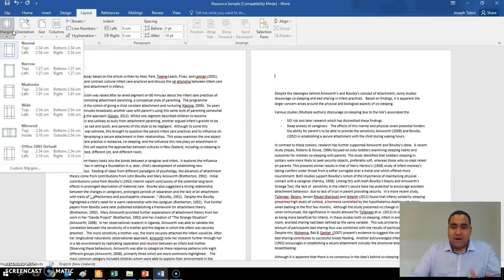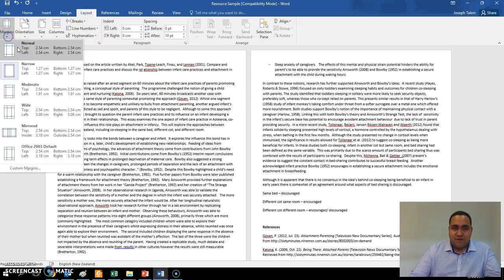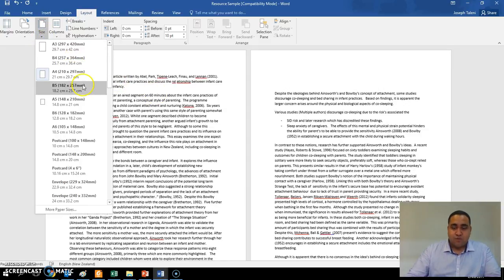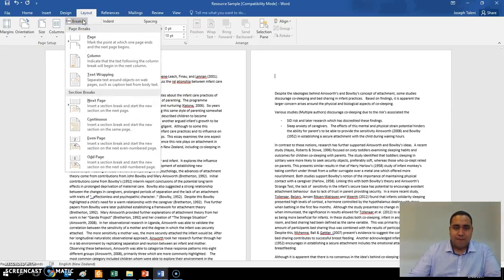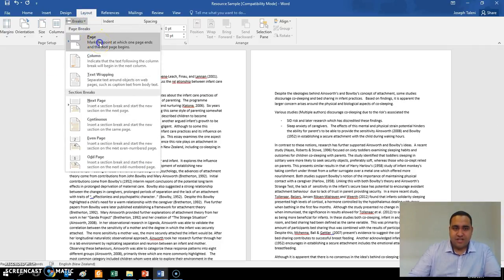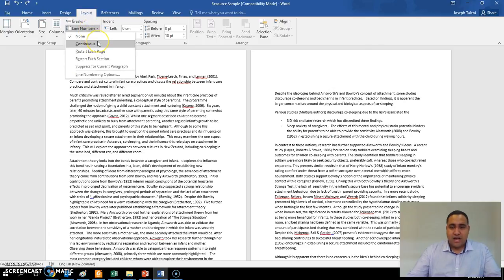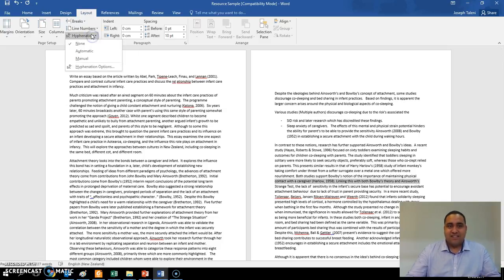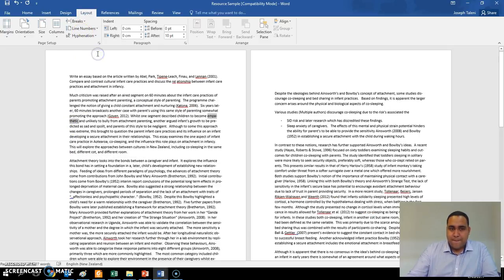Page Layout Options